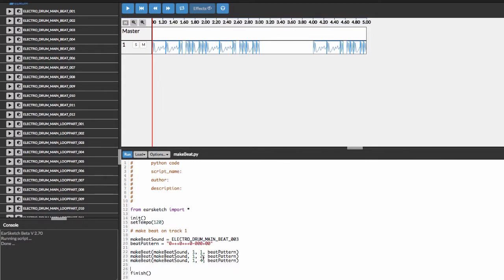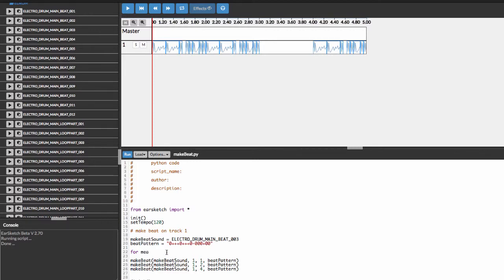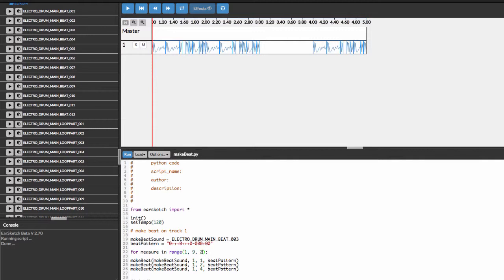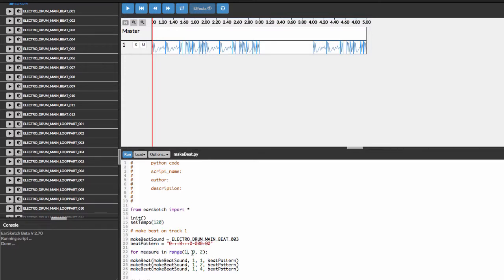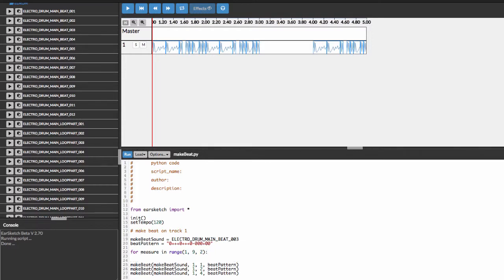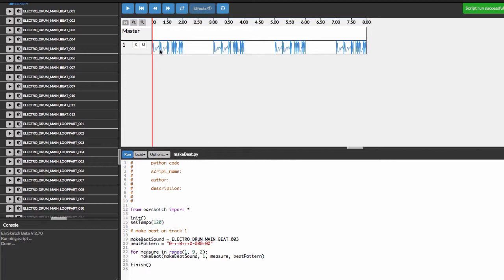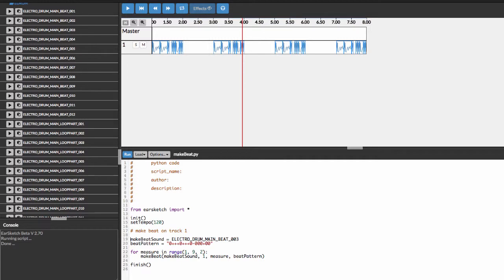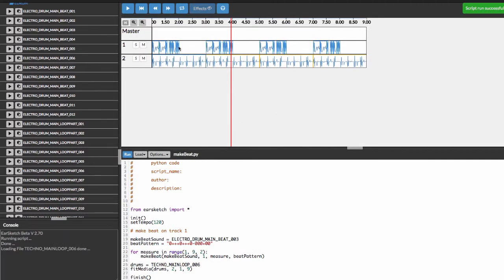makeBeat to tapping fun all about the code for loops